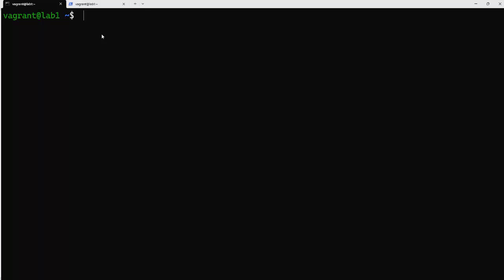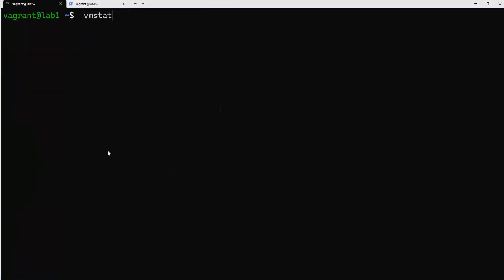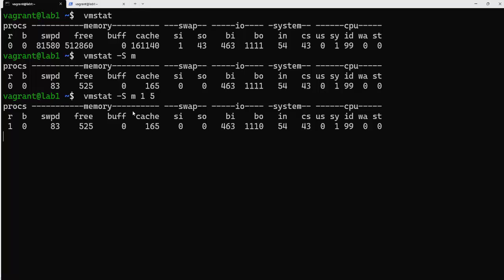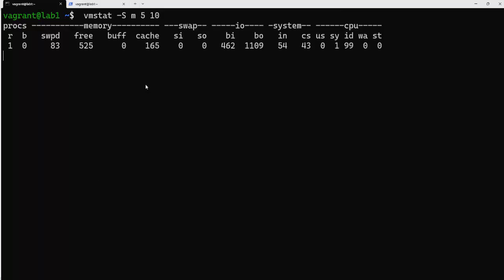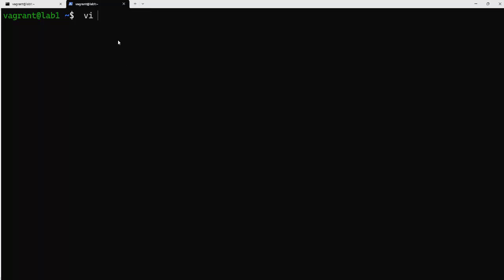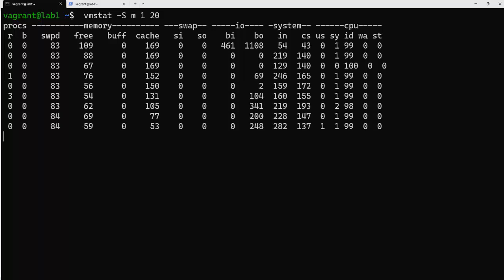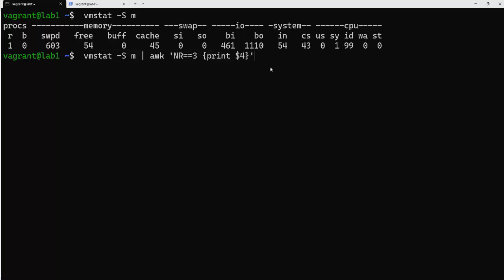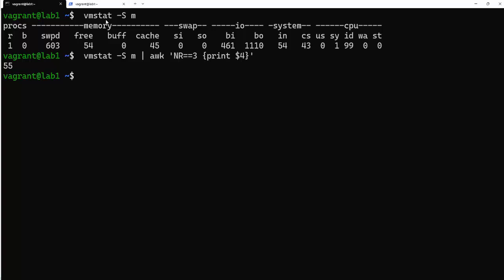System Performance Analysis with Vmstat (Project 1)